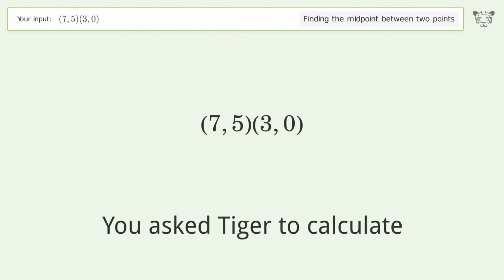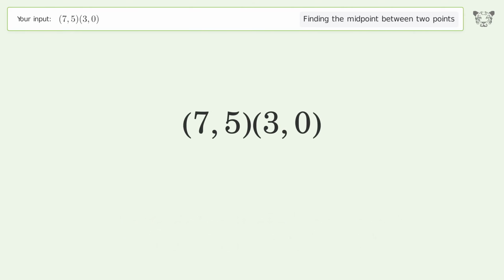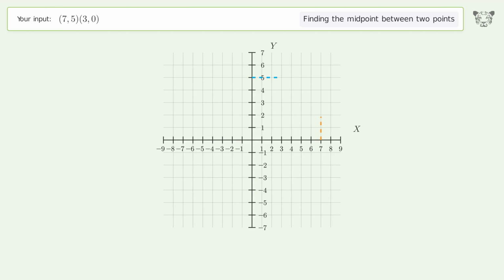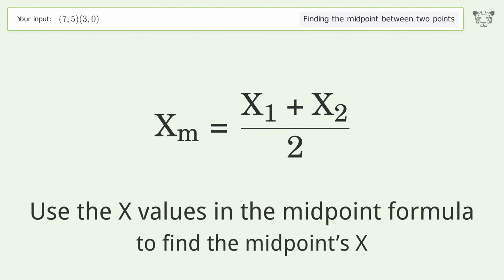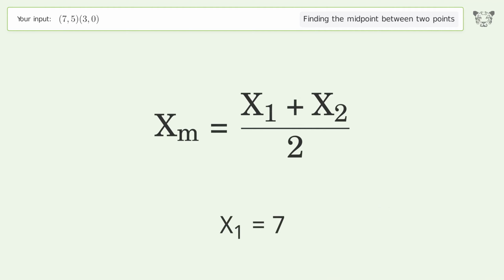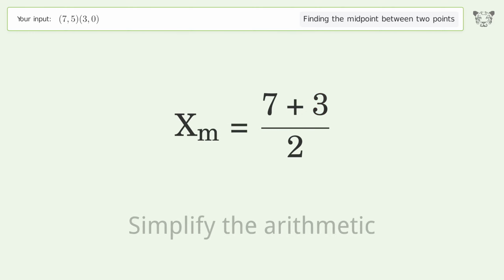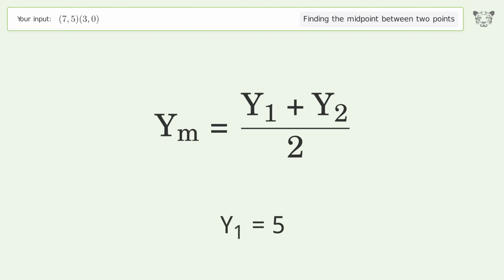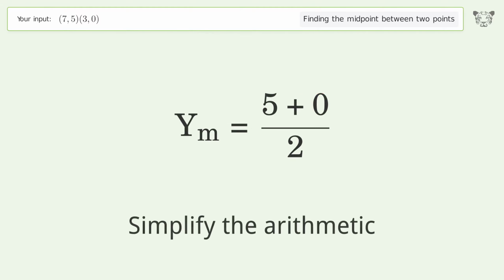Find the midpoint between two points p1 (7,5) and p2 (3,0): Step-by-Step Video Solution